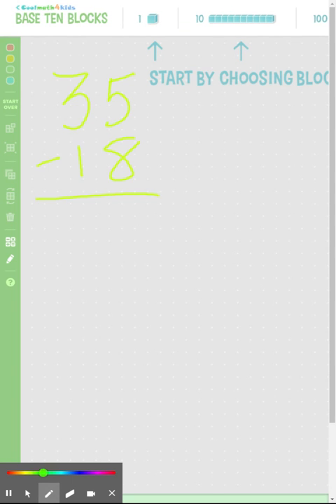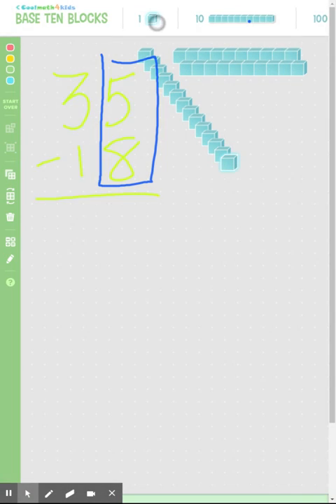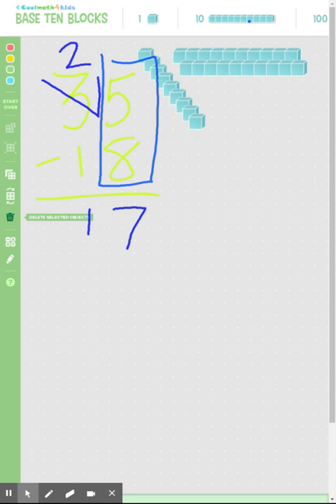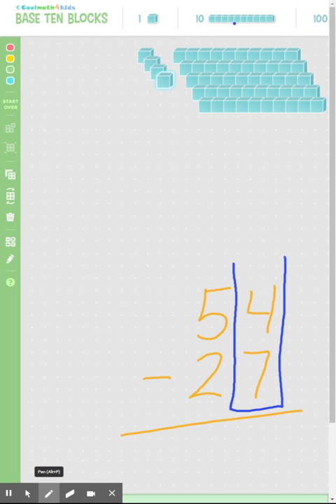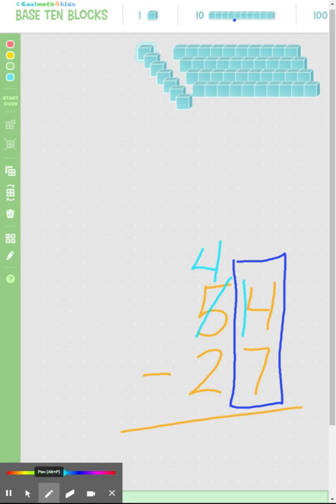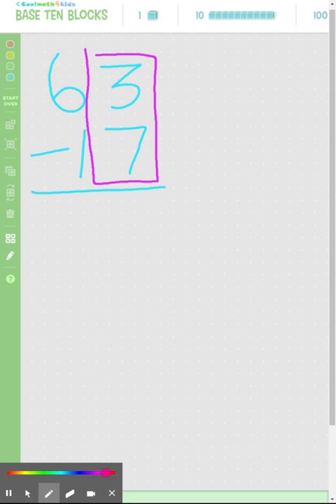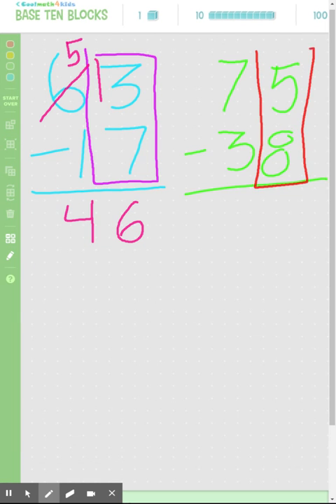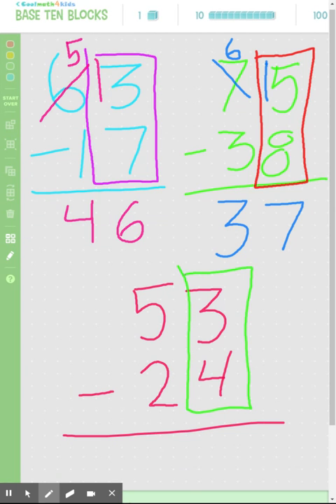Introduction to Regrouping in Subtraction